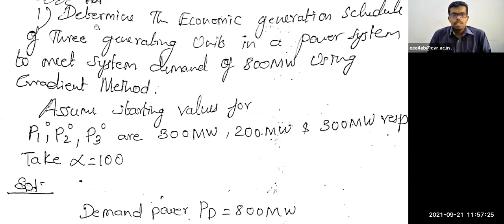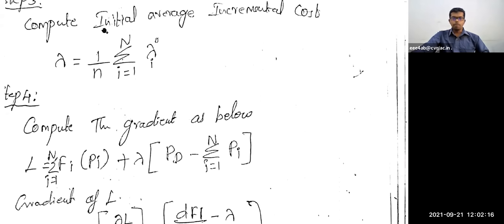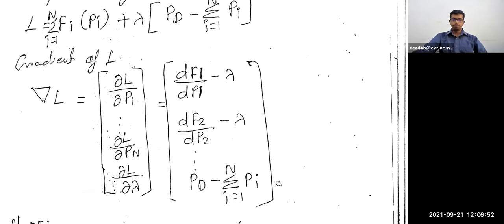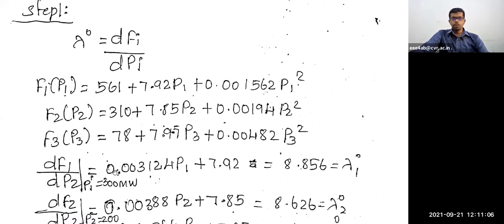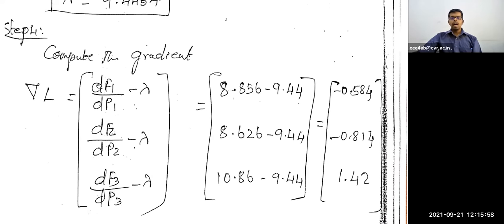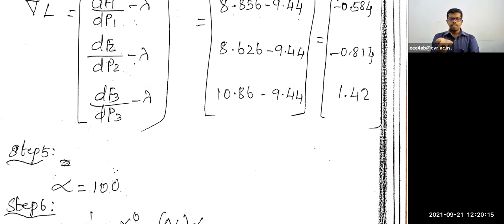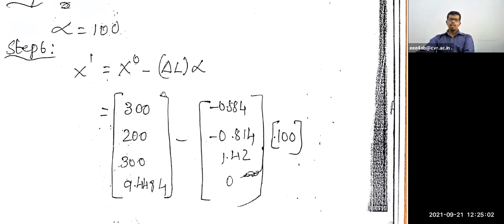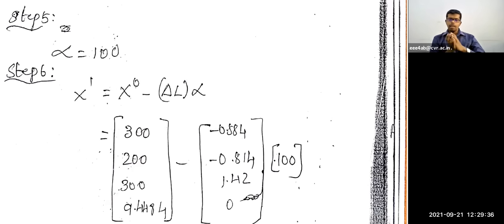Solved Example Problem 5 - Economic Load Dispatch by Gradient Method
Determine the economic generation schedule of three generating units in a power system to meet the system demand of 800 MW using the gradient method.
The fuel cost functions are given below
F1=561+7.92P1+0.001562P1^2
F2=310.0+7.85P2+0.00194P2^2
F3=78.0+7.97P3+0.00482P3^2
Assume the starting values for P1^0, P2^0, and P3^0 are 300MW, 200MW and 300 MW, respectively, Take α=100.